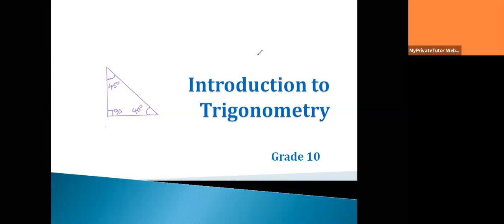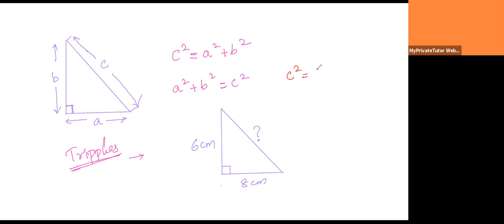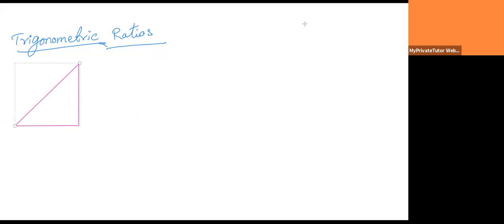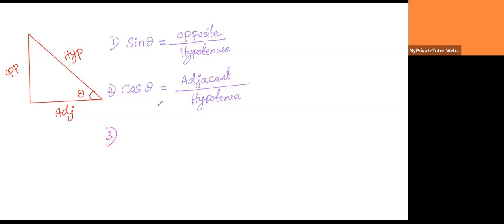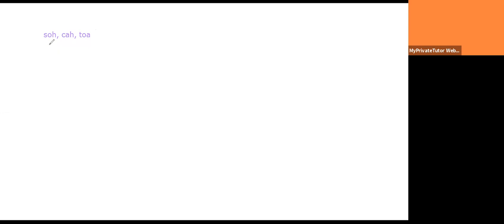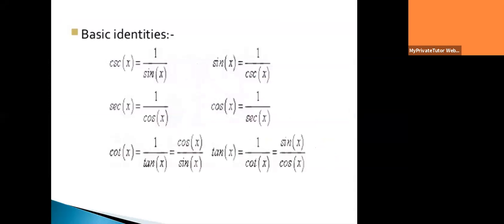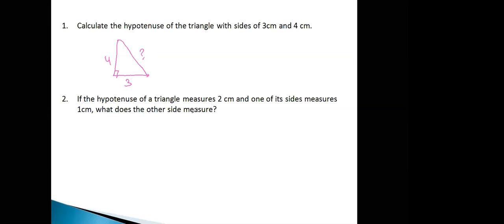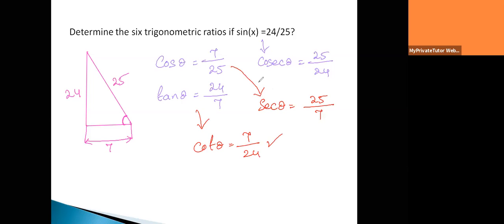Introduction to Trigonometry [MATHEMATICS - GRADE 10]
This webinar is based on the topic - Introduction to Trigonometry
Things discussed under this topic will be primarily based on the following:
a) Introduction
b) Trigonometric Ratios
c) Trigonometric Ratios of Some Specific Angles
d) Problems on all above

This webinar’s content is set in the context of learning Introduction to Trigonometry. Let learning continue from distance. Register for free and learn from the very comfort of your drawing room.